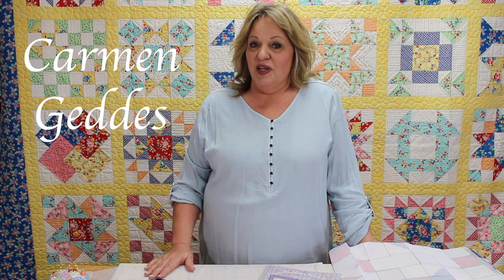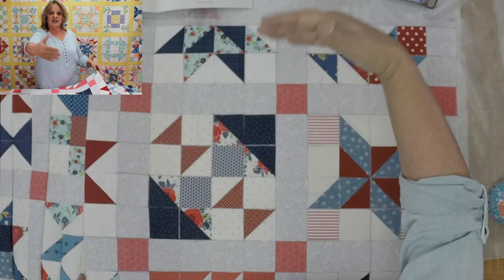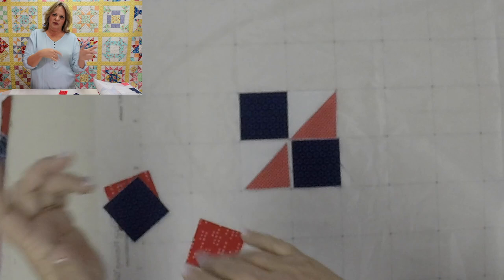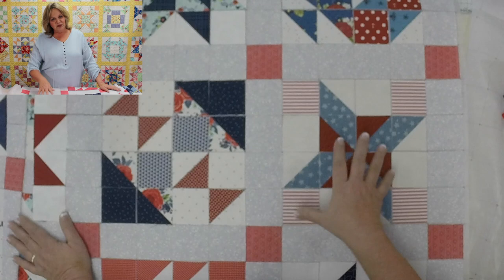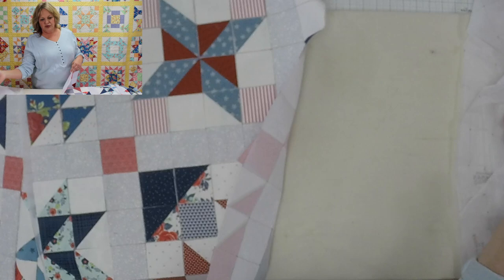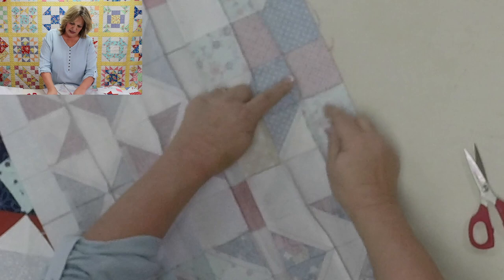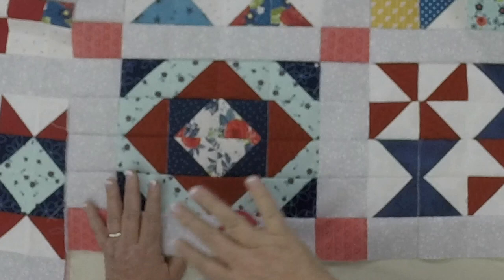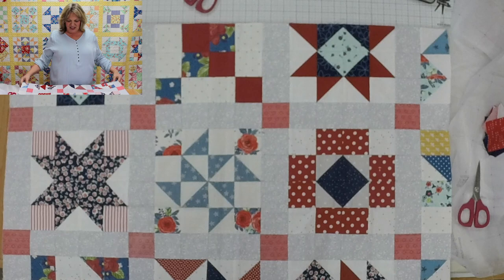Quilt Piecing with Half Square Triangles!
A new approach to patchwork piecing! Endless possibilities with EasyPiecing Grid!

SUMMARY:
1. Cut your squares and pre-sew half square triangles
2. Place squares and half square triangles on grid using a quilt layout. Fusible side up!

We love to hear your comments and questions!